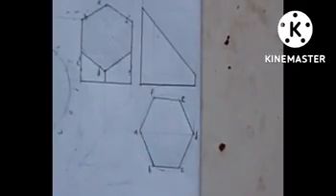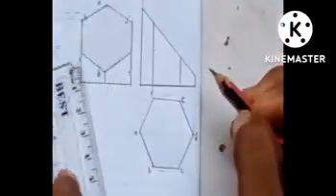TECHNICAL DRAWING:Ep 18; Frustum of Hexagonal prism end elevation